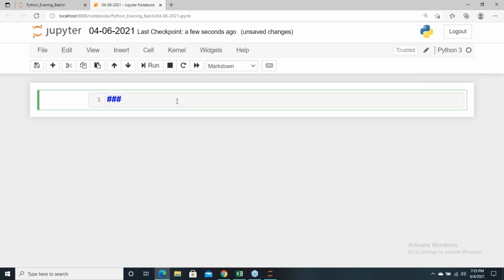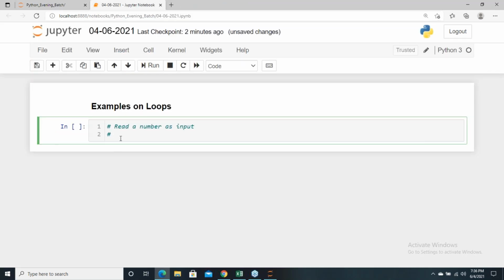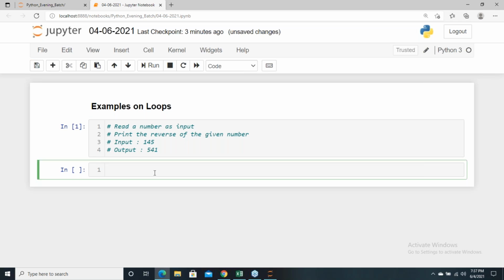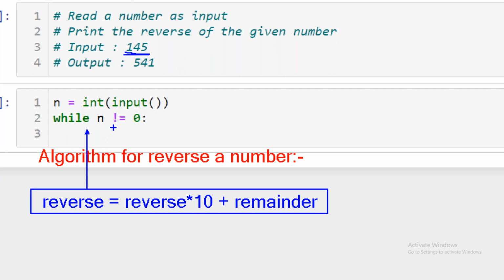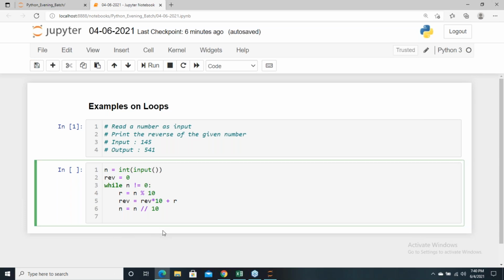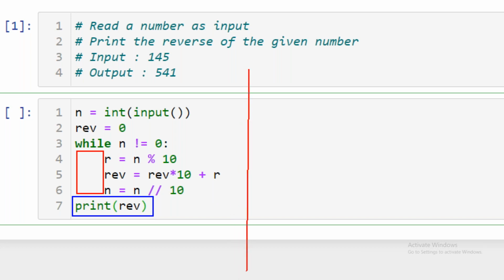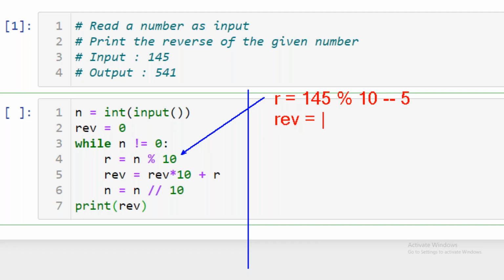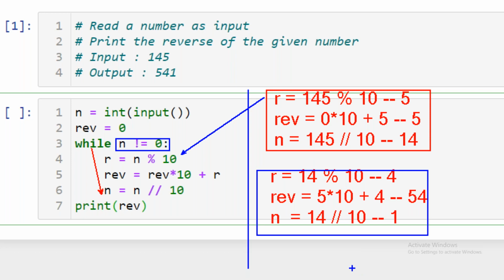Python for DATA SCIENCE full course Day 9